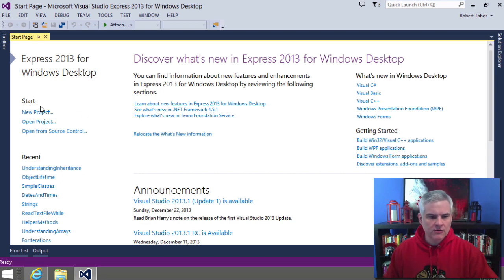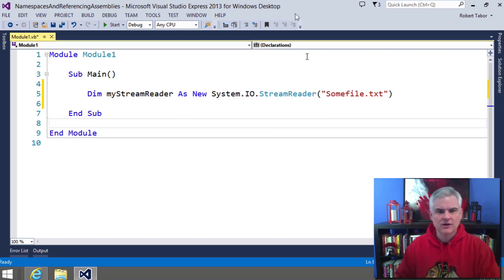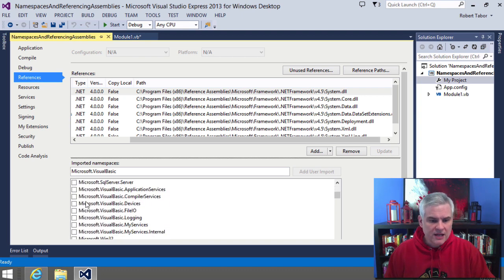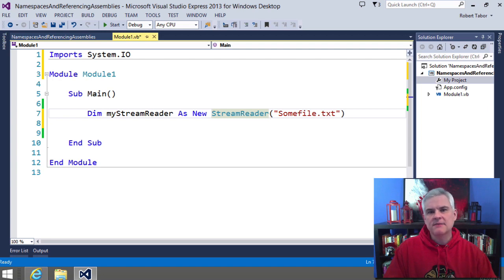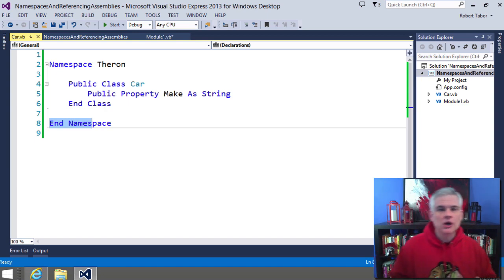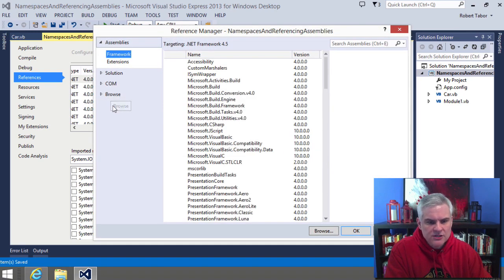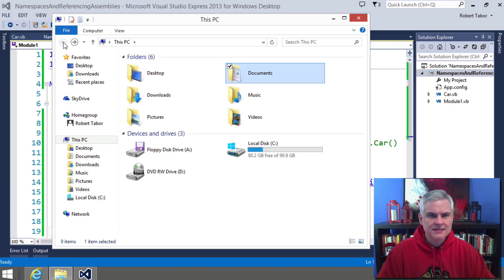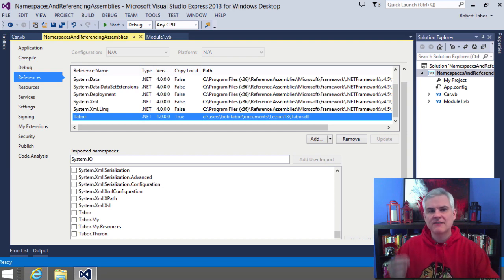18 Understanding Namespaces and Adding References to Assemblies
We've avoided any talk about Namespaces, however they serve an important role in the .NET Framework Class Library as well as in our custom class libraries we may choose to create. We explain how Namespaces allow us to disambiguate classes that may share the same name. Additionally, we explain how the .NET Framework Class Library is so large that including all it's classes in every application you write is a waste of system resources. To mitigate that need, the FCL is split into multiple assemblies (.dll files) that must be included (or rather, referenced) by your project to be utilized in your applications. We discuss how certain project templates include those references to the typical assemblies required by a given type of application (such as a web application versus a Windows form application). We demonstrate this by referencing a custom assembly I created to parse the HTML from a web page for display in a Console window.